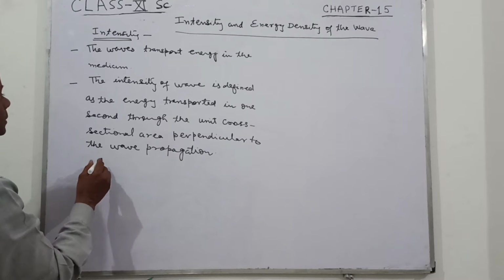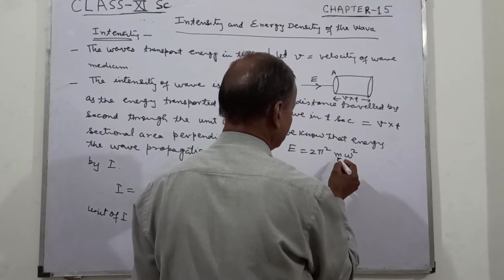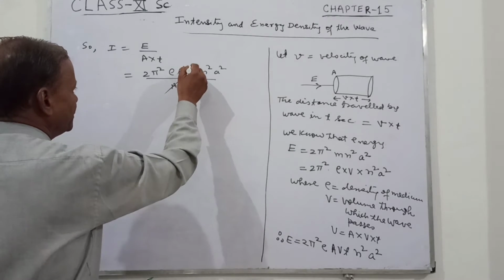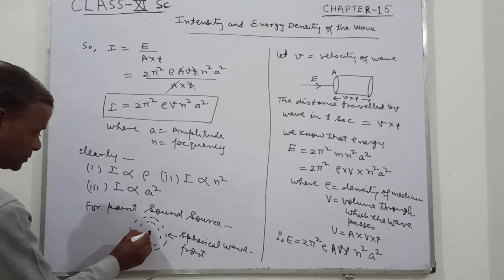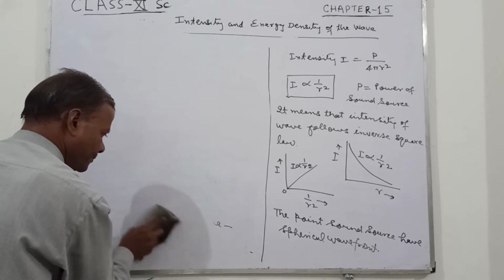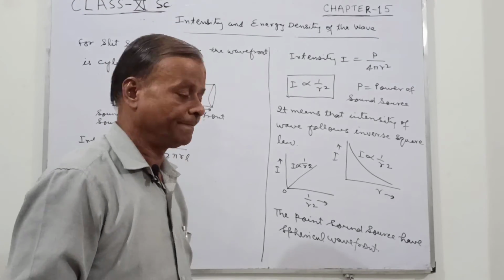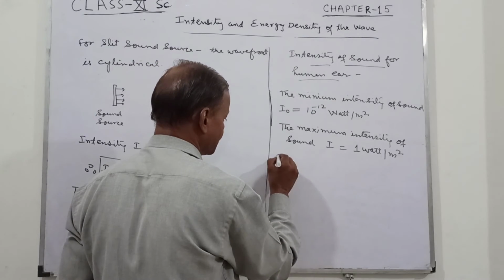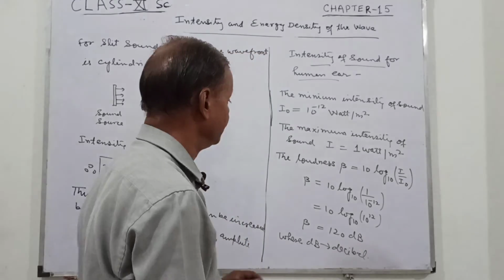Intensity and Energy Density of Wave